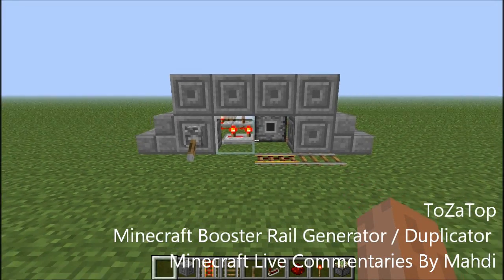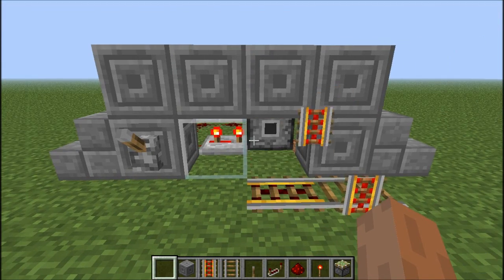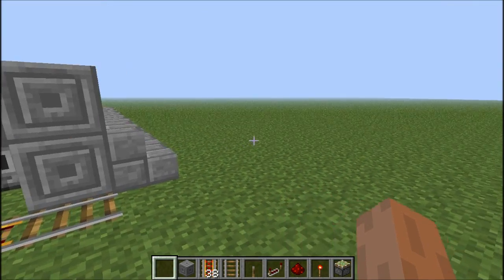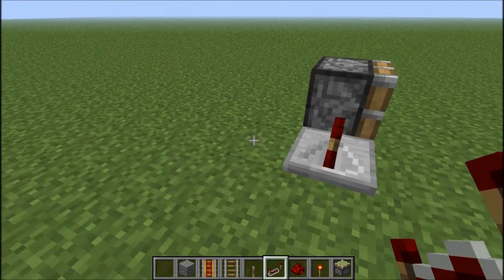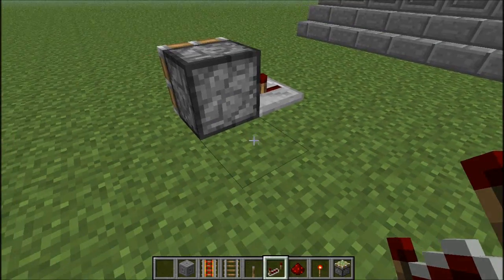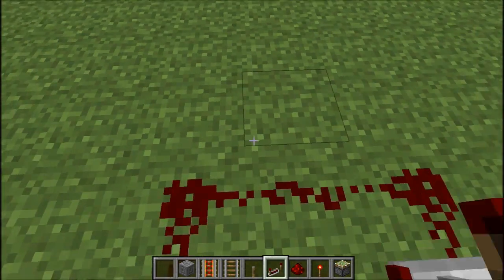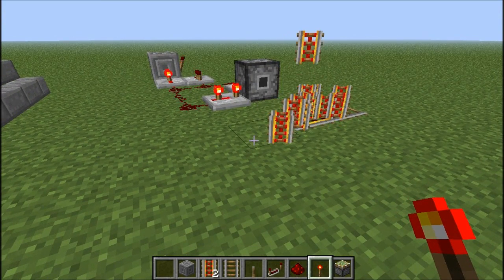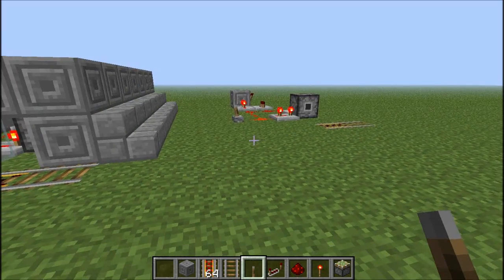Minecraft Booster Rail Generator / Duplicator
CAN WE GET 51 LIKES PLEASE : )

This a tutorial video on how to build a Minecraft  Booster Rail Generator so you can get unlimited amount of  Booster Rail for free.